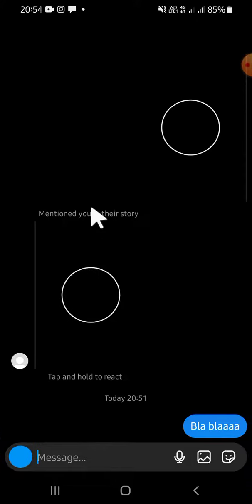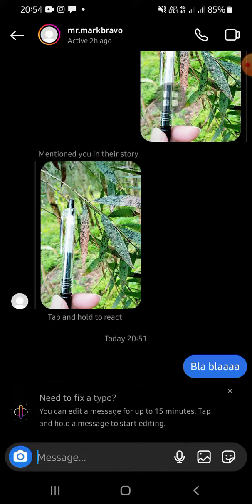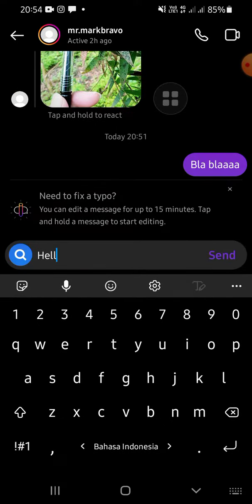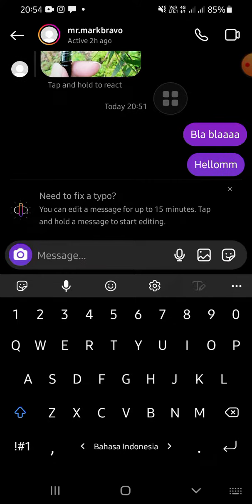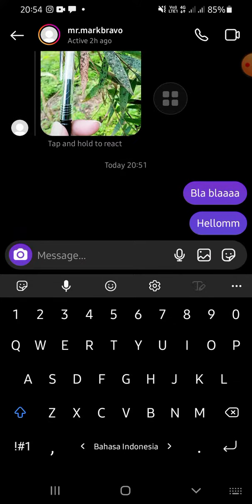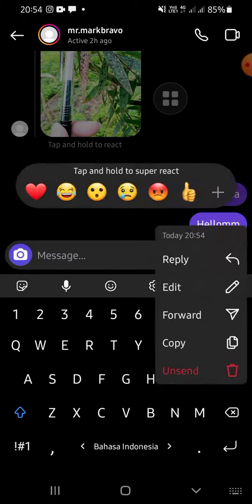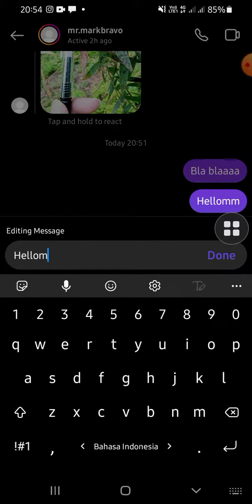Need to Fix Typo on Your Instagram Message? How to Edit the Messages You've Sent on Instagram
Ever sent a message on Instagram and immediately wished you could hit the undo button? In this tutorial, we've got your back! Discover the simple steps to edit messages you've sent on Instagram Chat, ensuring your conversations stay smooth and mistake-free.